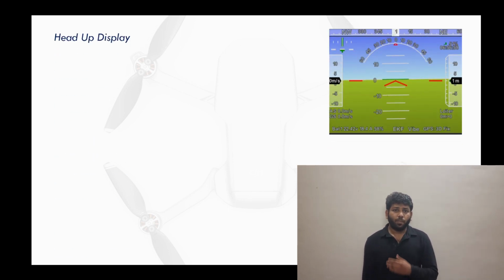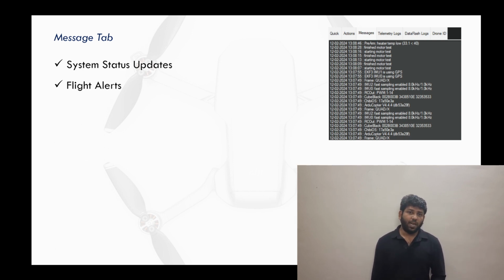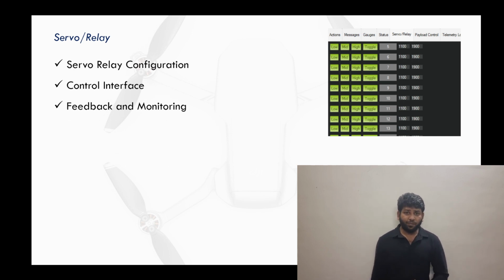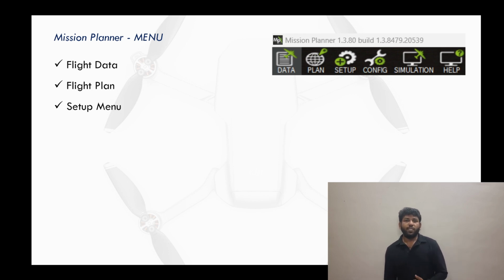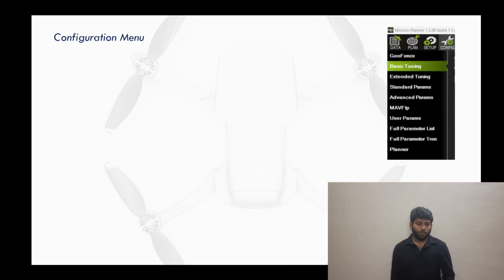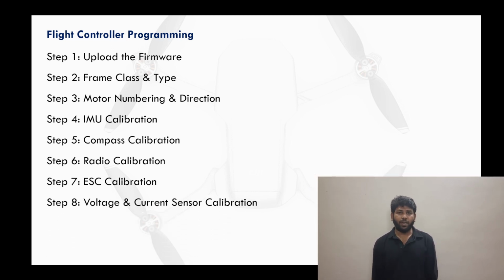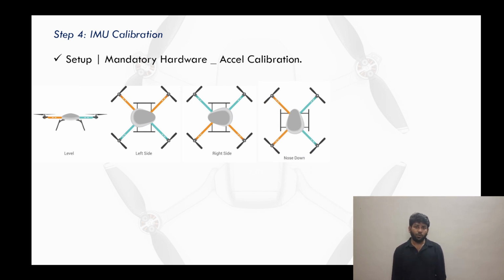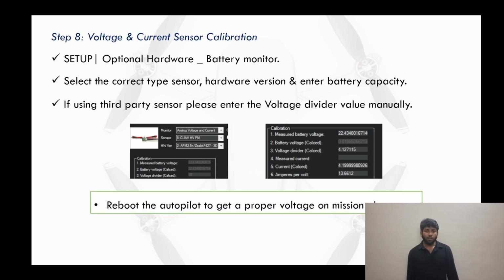Beginner's Tutorial: Episode-04 - Overview of Mission Planner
Quad Development Video Series contains 6 episodes.
This video series is suitable for beginners interested in building a quadcopter from scratch. In this episode, I provide an overview of Mission Planner, including its features and how it can be beneficial for quadcopters.